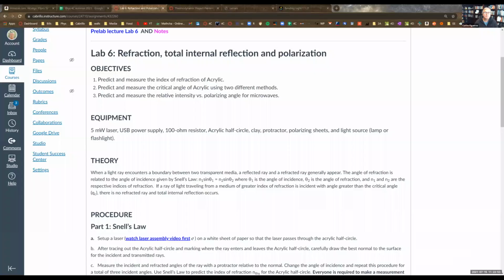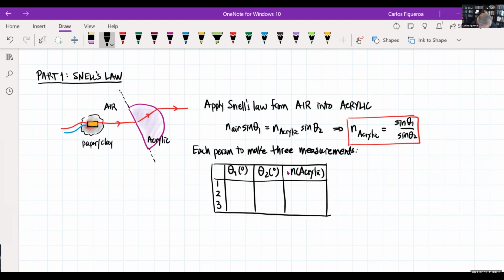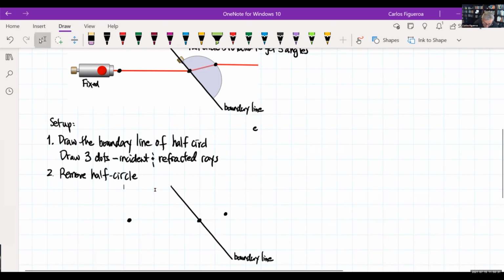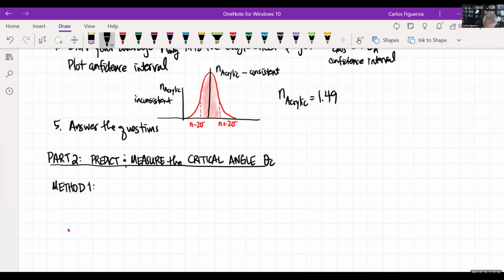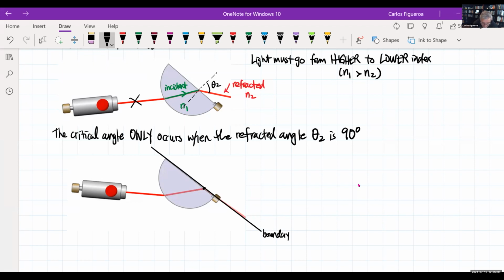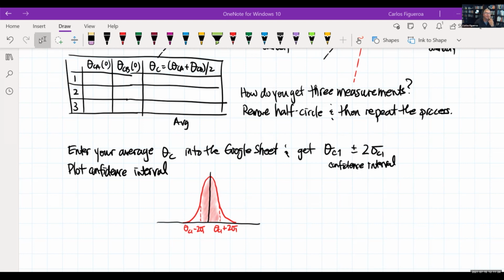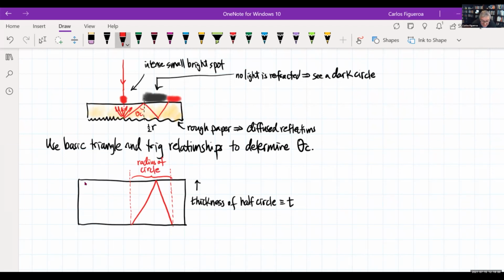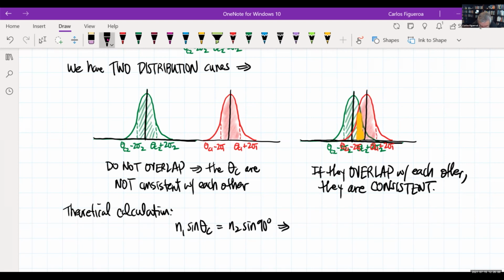Lab 6: Refraction and polarization